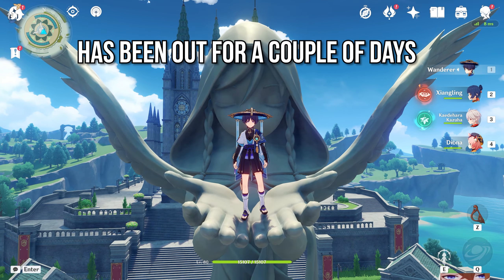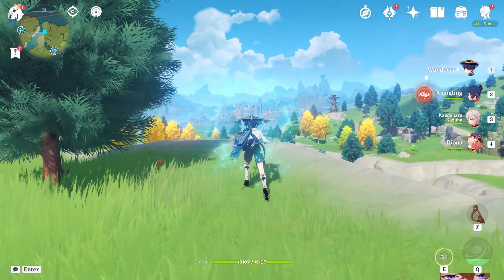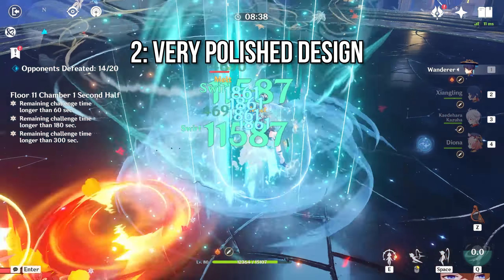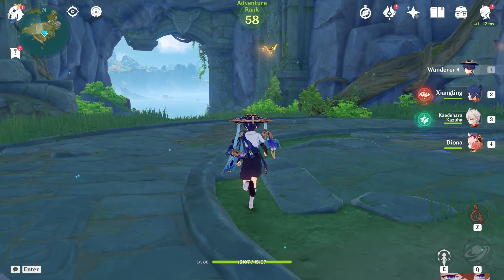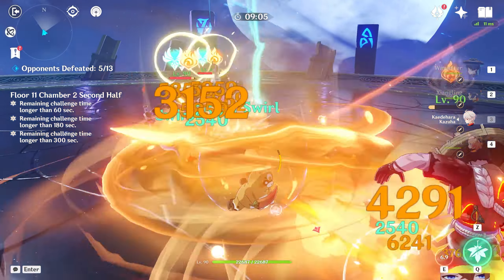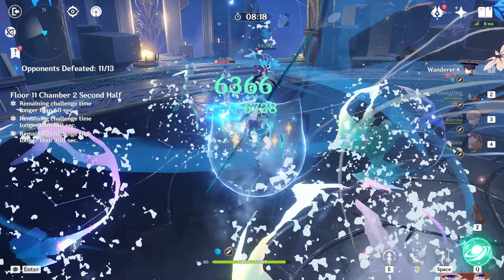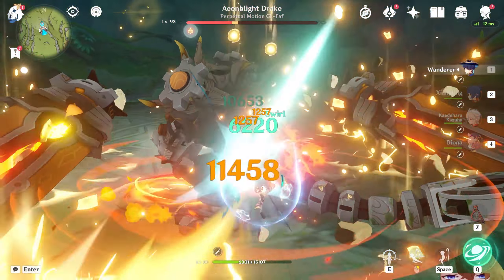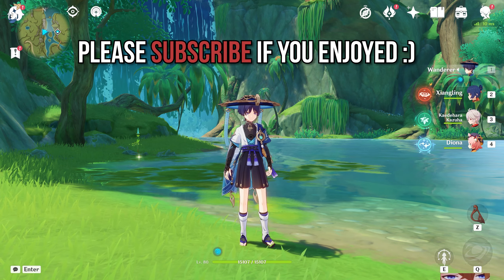4 Reasons why Wanderer/Scaramouche Is what Anemo characters should be in Genshin Impact 3.3!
The Wanderer/Scaramouche has been a incredibly strong and well designed Anemo DPS I think the wanderer is exactly what an Anemo dps should look / play like. He encompasses the anemo element incredibly well and is a great addition within Genshin Impact 3.3!

Timestamps:
00:00 - 00:10 Intro
00:11 - 01:08 What Anemo DPS Should be
01:09 - 01:50  High Polish
01:51 - 02:49 His entire kit is usefull
02:50 - 04:10 Team diversity
04:11 Conclusion